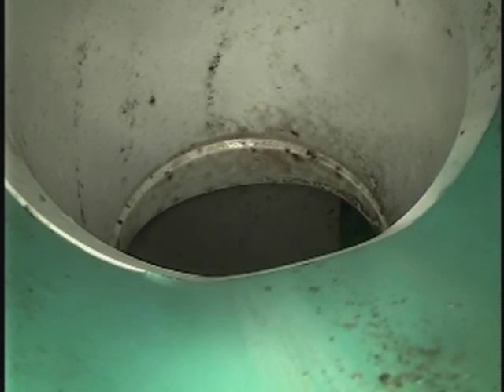5820 Barn Hill Rd Parkville MO